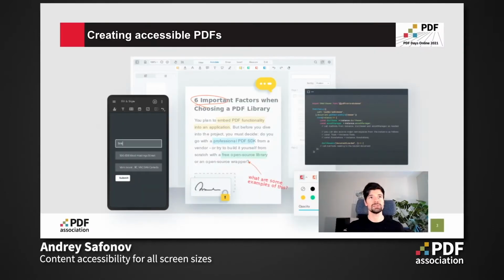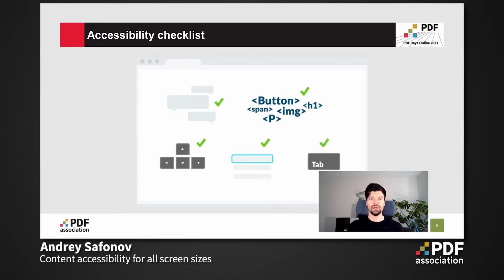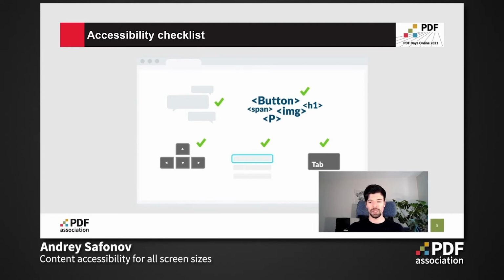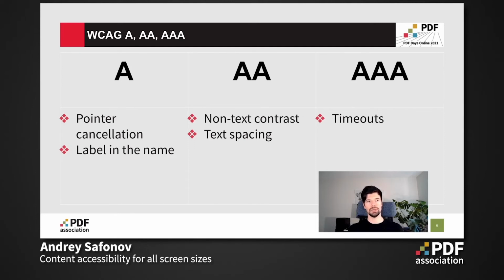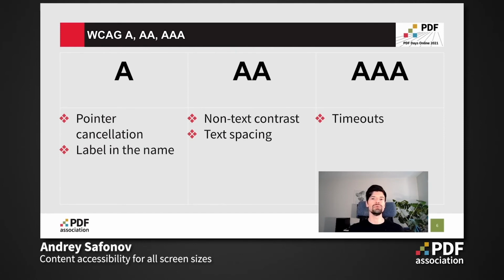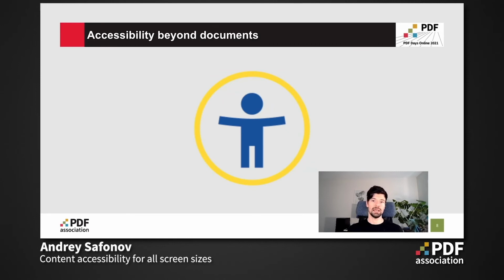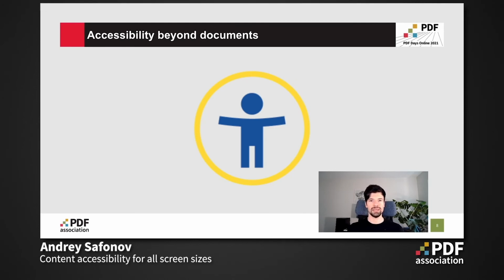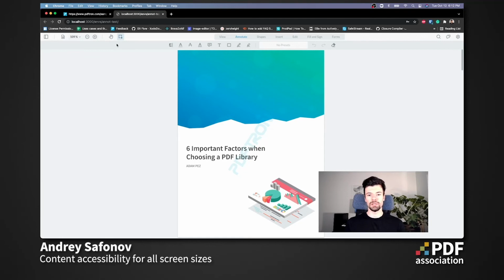Content accessibility for all screen sizes (Andrey Safonov, PDFTron)